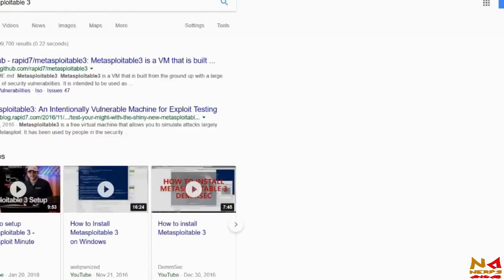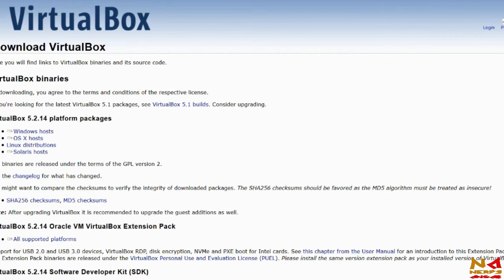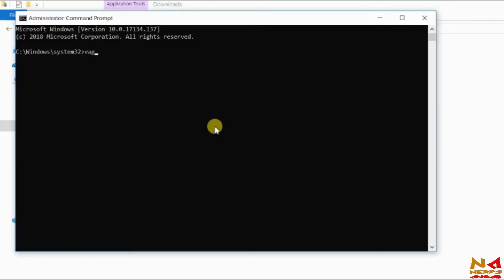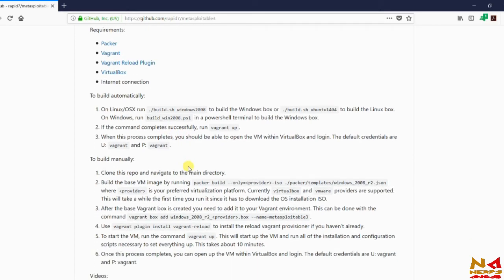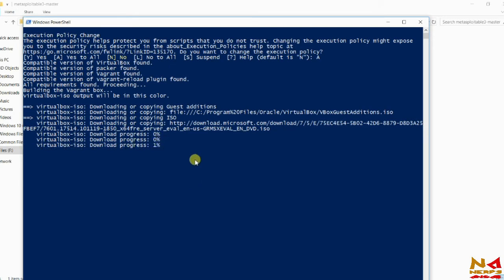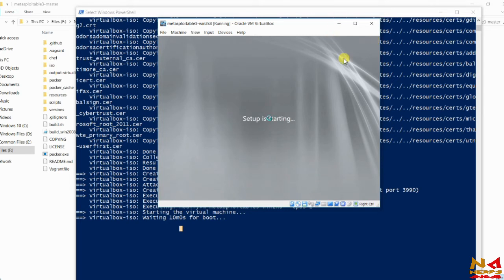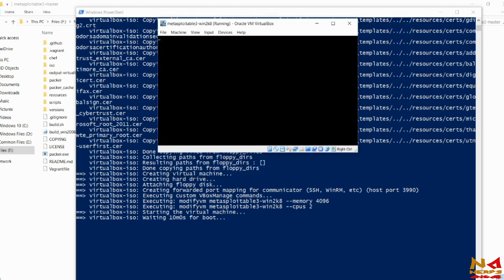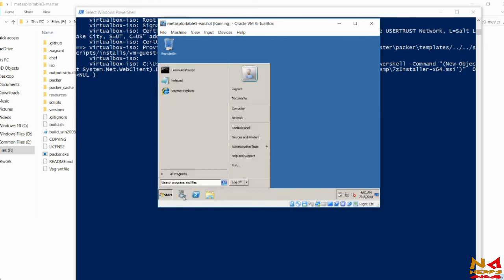Build metasploitable 3 windows box - Full guide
Hi guys in this video I will tell you how you can build metasploitable 3 windows box with the help of Oracle Virtual box.
See tips for building metasploitable 3 : (link will we addes soon)
Tools you need and how to download them 00:32
How to install all the necessary tools 03:10
Starting building the box 06:13
Booting first time into the box 13:10